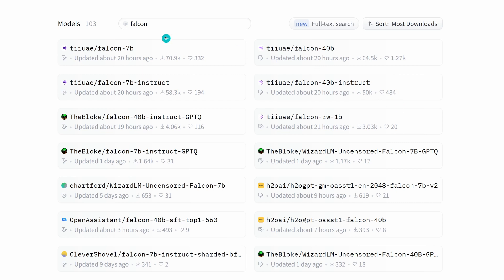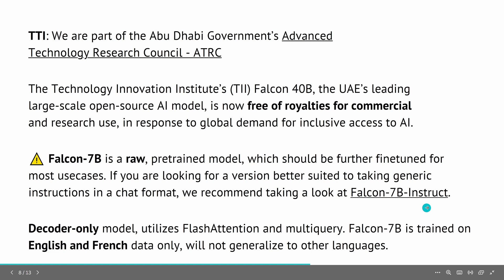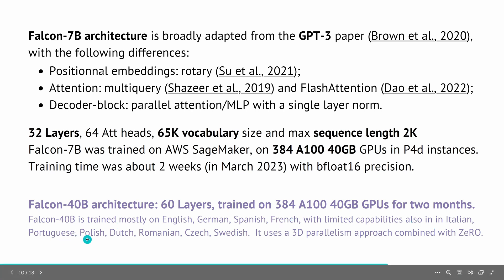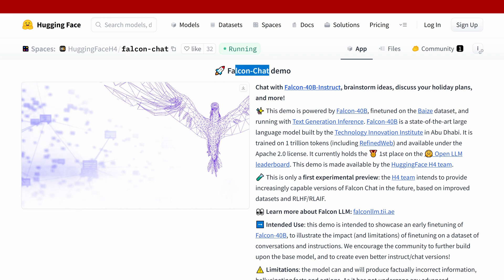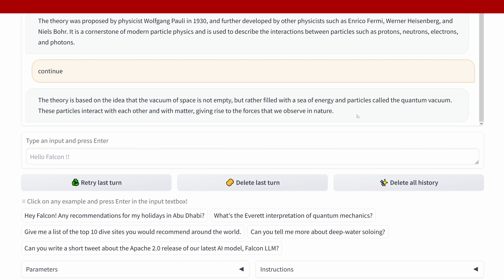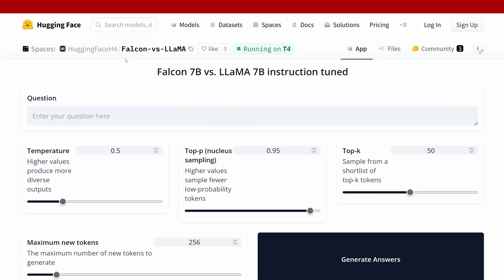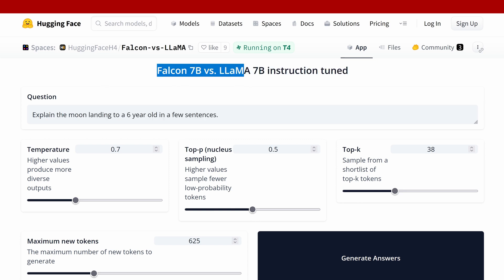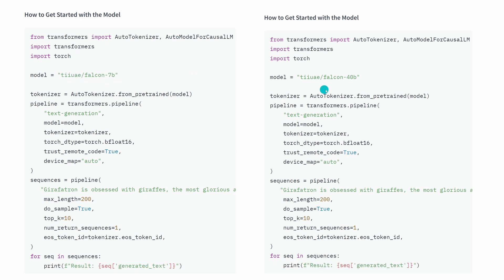103 enhanced FALCON LLMs: The winner is ...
Which of the 103 different available FALCON LLMs (7B or 40B) and their open-source enhanced - and further trained - Language models show optimal (domain specific) performance?

The original Falcon-40B requires ~90GB of GPU memory — that’s a lot, but still less than LLaMA-65B, which Falcon outperforms. On the other hand, Falcon-7B only needs ~15GB, making inference and fine-tuning accessible even on consumer hardware (free Google COLAB T4 GPU, see my next video).

If you have multiple GPU cards and accelerate installed, you can take advantage of device_map="auto" to automatically distribute the model layers across various cards. It can even offload some layers to the CPU if necessary, but this will impact inference speed.

There's also the possibility to use 4-bit loading using the latest version of bitsandbytes, transformers and accelerate. In this case, the 40B model takes ~27 GB of RAM to run. Unfortunately, this is slightly more than the memory available in cards such as 3090 or 4090, but it's enough to run on 30 or 40 GB cards.

My next video will dive into 4-bit quantization and QLoRA code implementations of Falcon LLMs.

No research pre-print available at time of recording.